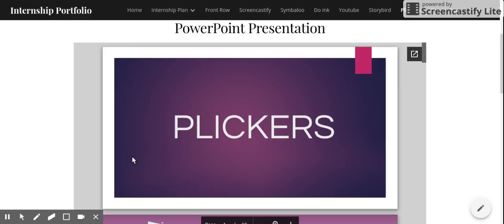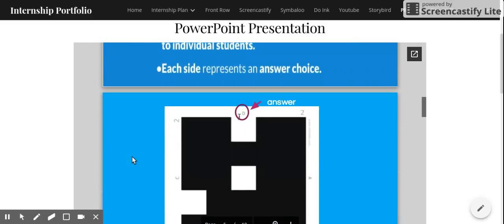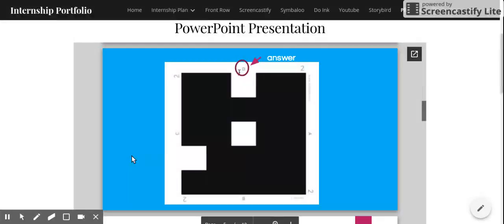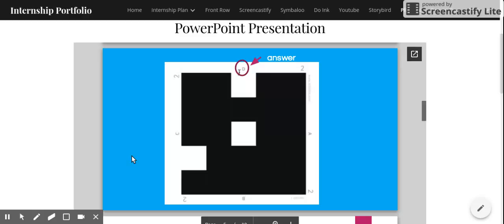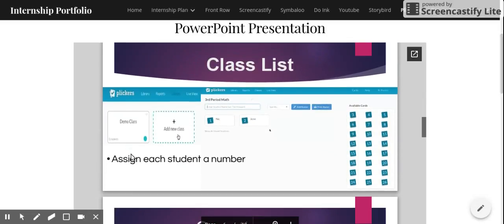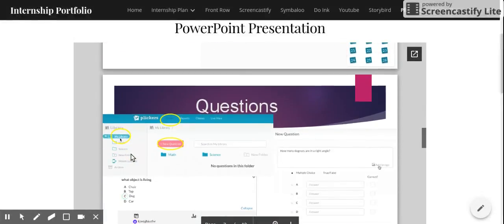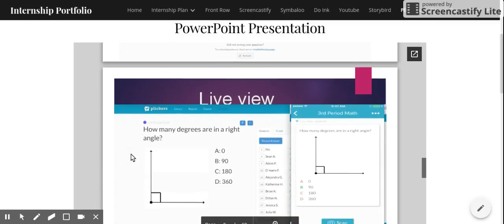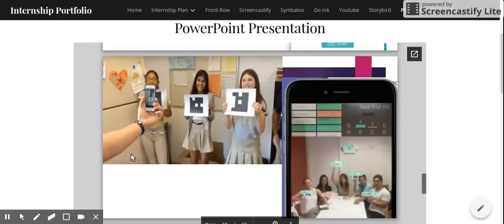Jul 12, 2017 4:12 PM